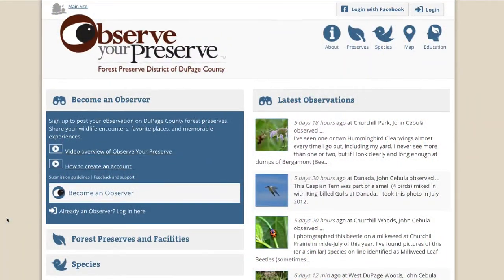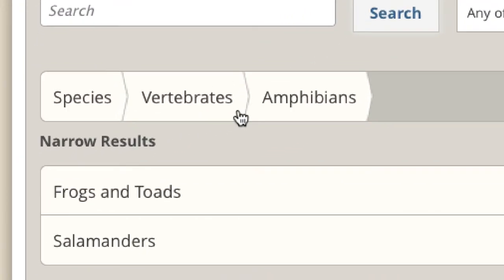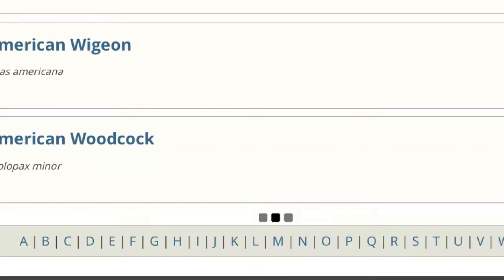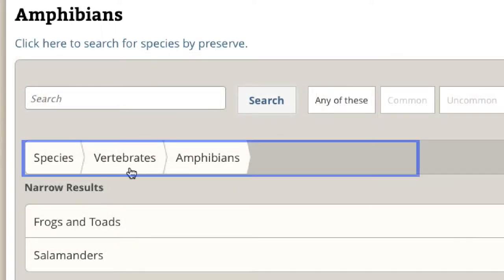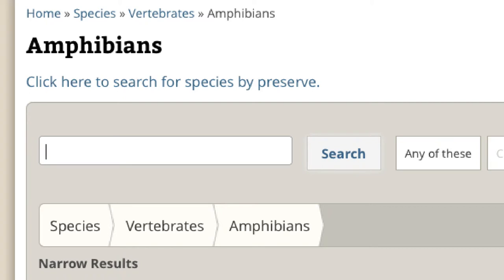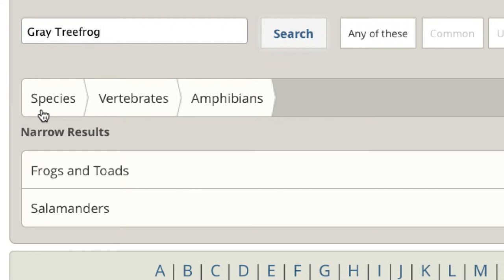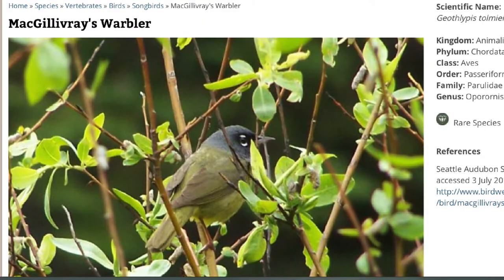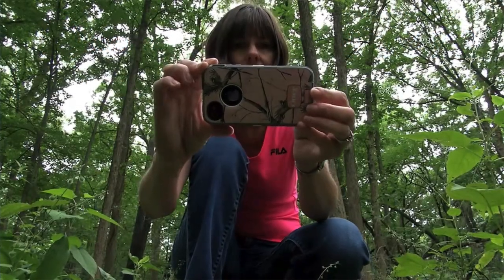How to use the Species List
Search for and learn all about all the different species of plants, animals, amphibians, and insects in DuPage County forest preserves